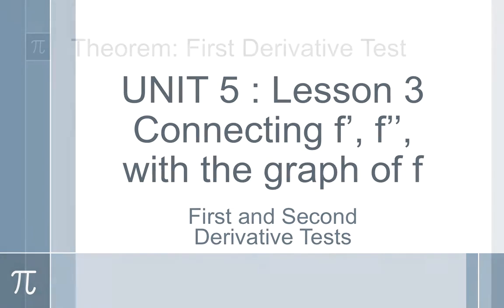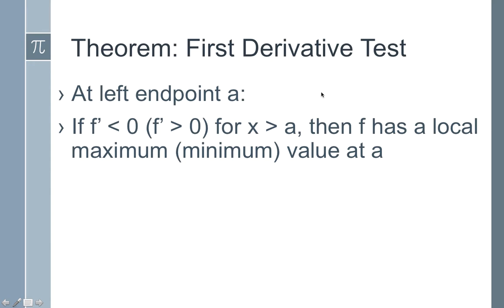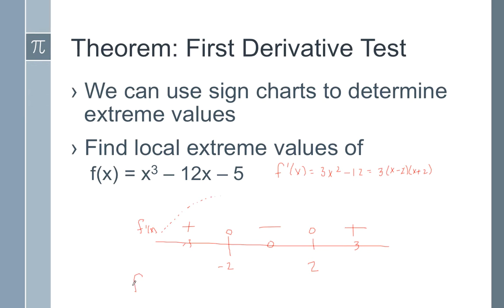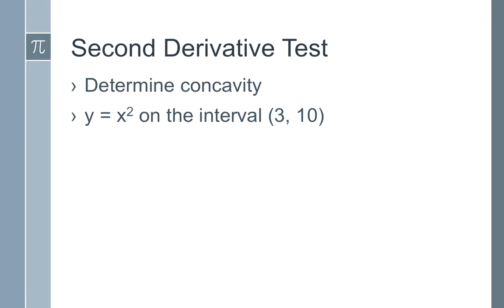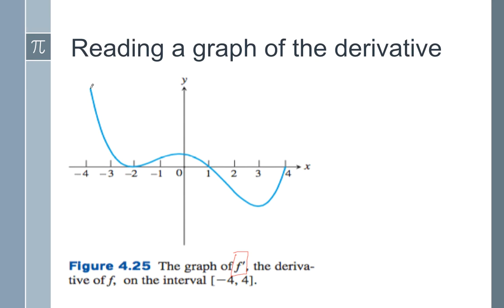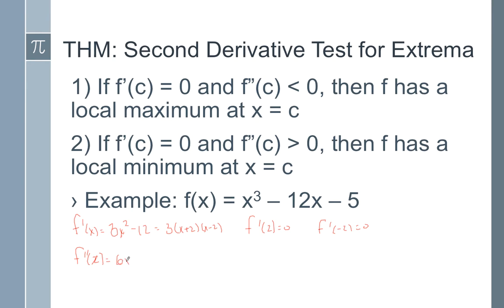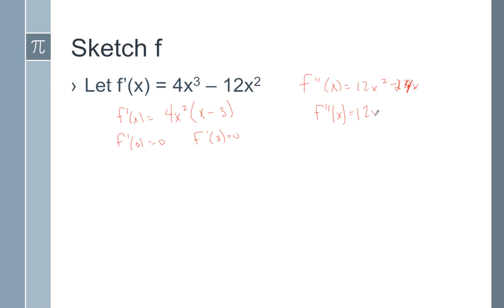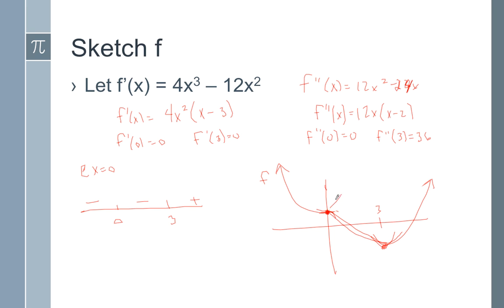Unit 5_Lesson 3_Graphs of f, f', and f"